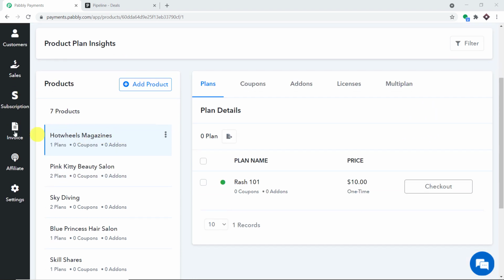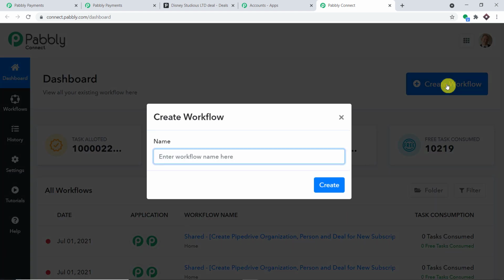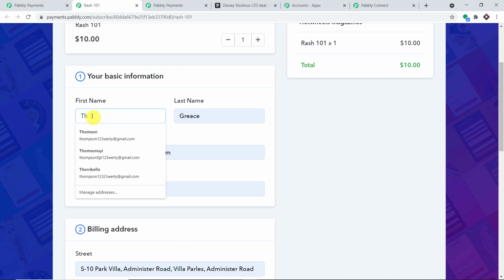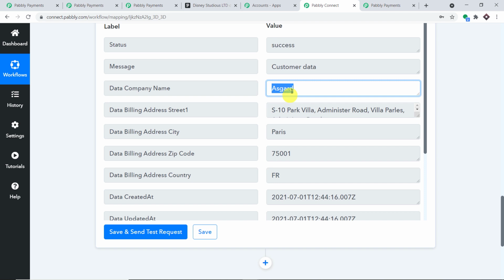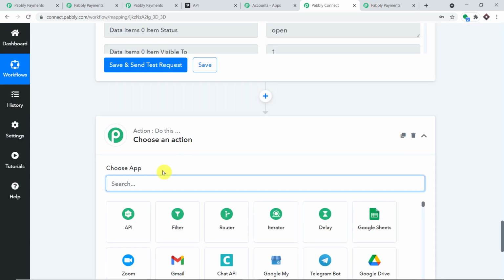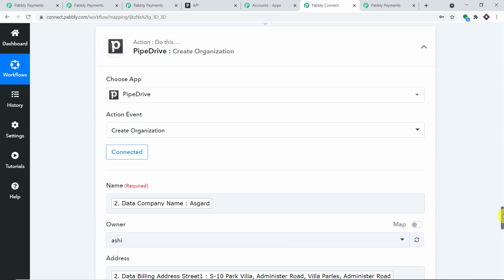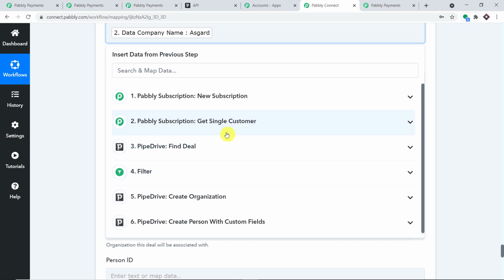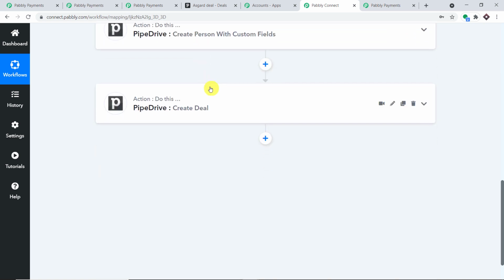Create Pipedrive Organization Person and Deal for New Subscription in Pabbly Subscription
✅ In this video, we will learn Pabbly Subsription Pipedrive integration, where you can create Pipedrive organization, person and deal for new subscription in Pabbly Subscription with the help of Pabbly Connect.